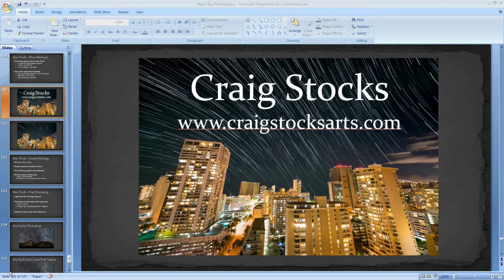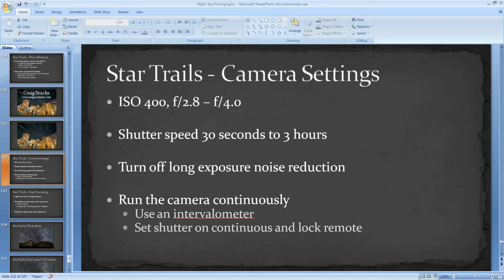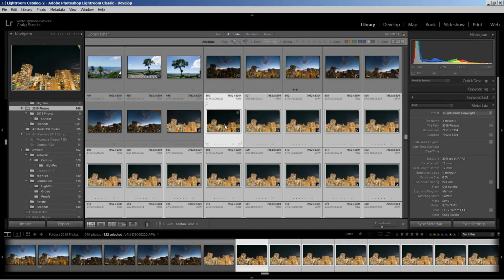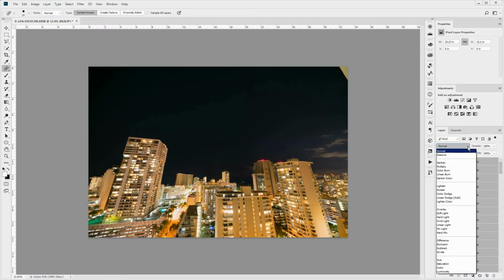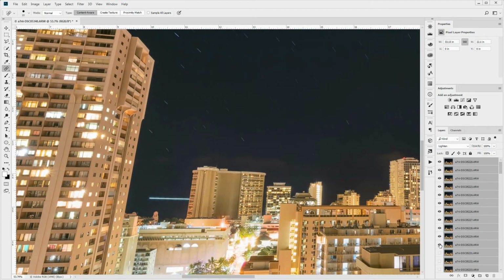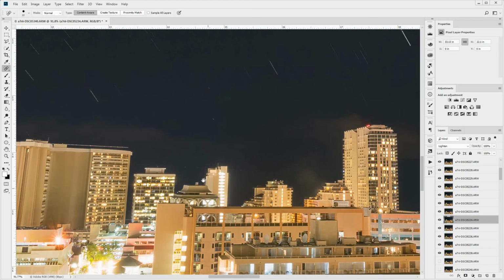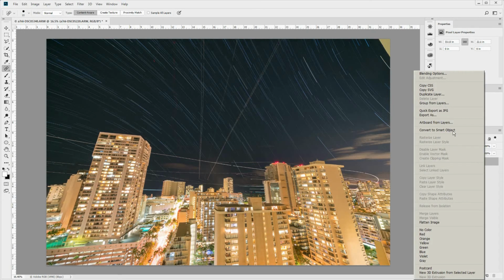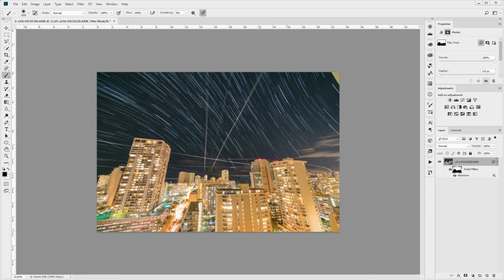Capturing and Processing Star Trails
Capturing and processing star trails over brightly lit Honolulu, Hawaii. Primarily focused on simple post processing and stacking multiple frames in Photoshop.